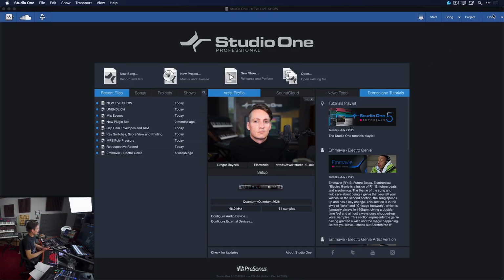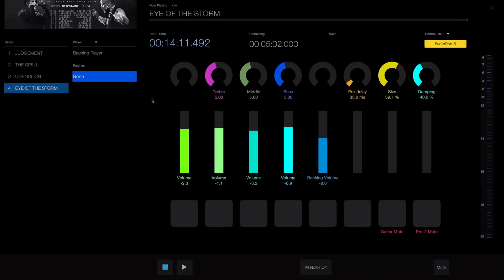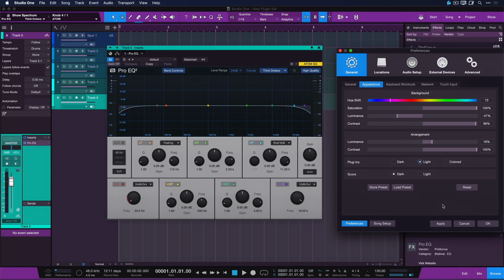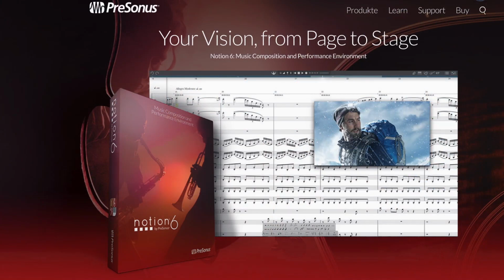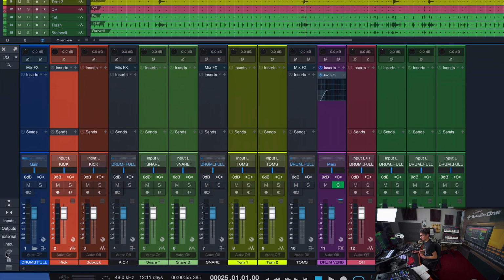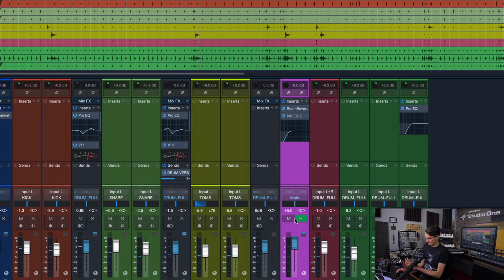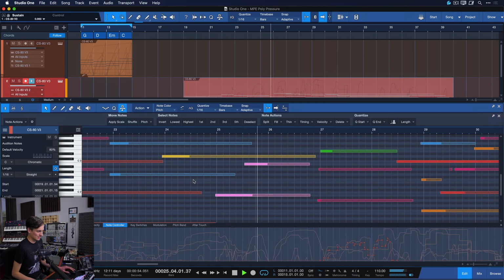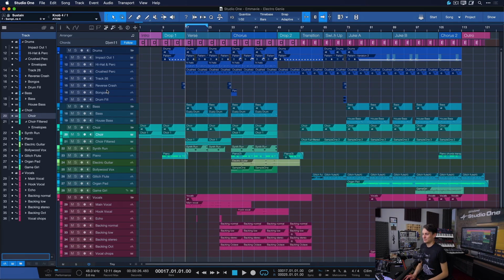Believe in Music - What’s new in Studio One 5.1?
Studio One 5.1 introduced over a dozen of the most frequently requested features from our user base. From Score Printing and redesigned Global Tracks, all the way over to Retrospective Recording, Track Search Filters, and rock-solid stability–this update really has it all. PreSonus Software Specialist Gregor Beyerle shows you everything that’s new, and also goes over other key highlights of Studio One 5, such as the all-new Score View, Show Page, and completely updated Plug-in suite.